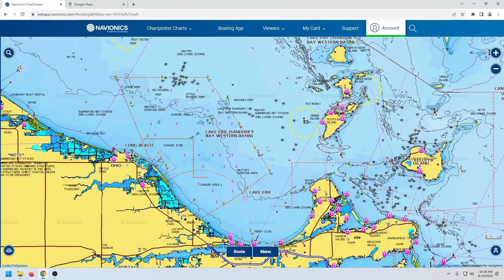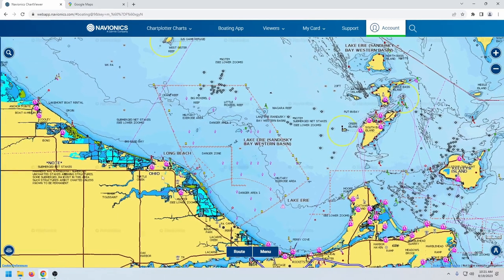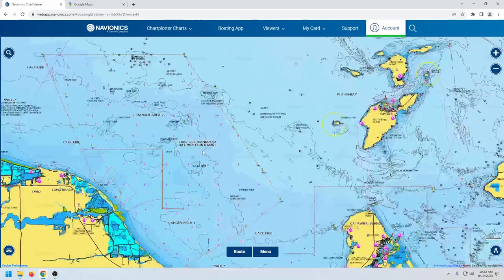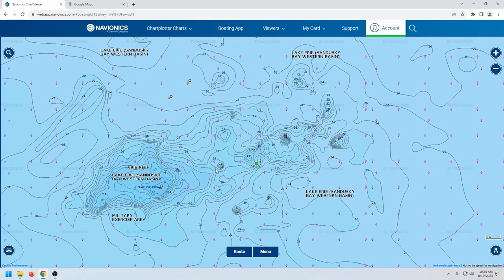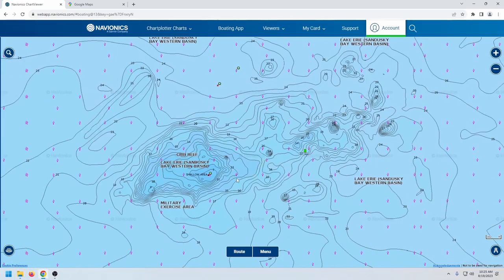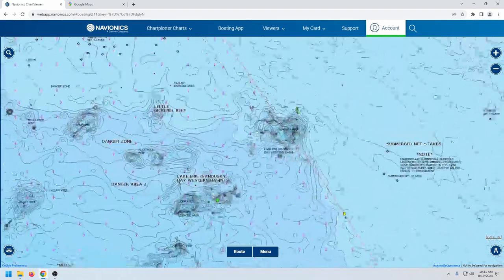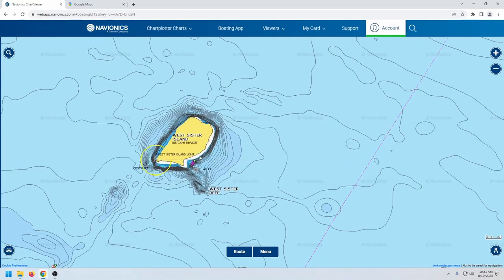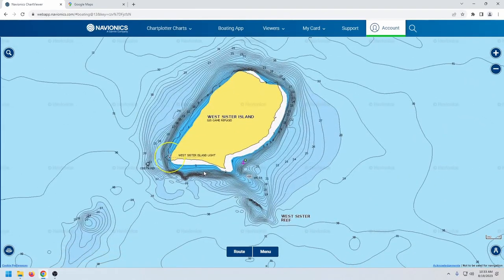Lake Erie Smallmouth Bass | The Reef Complex Part 5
In this video I cover fishing for smallmouth around the reef complex and West Sister Island.  A lot of fisherman skip over this area when targeting smallmouth.  It can be a very good place to try!

Live Sonar
Fish Finder
Trolling Rod
Trolling Reel
Casting Rod
Casting Reel
Spinning Rod
Spinning Reel